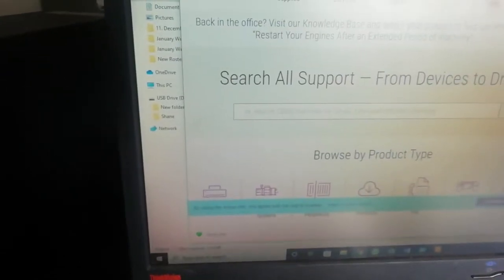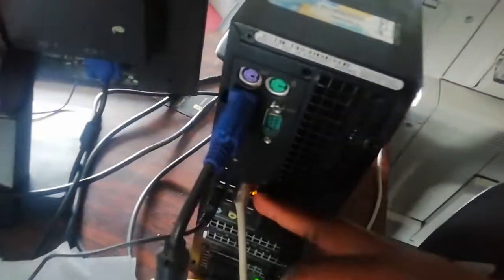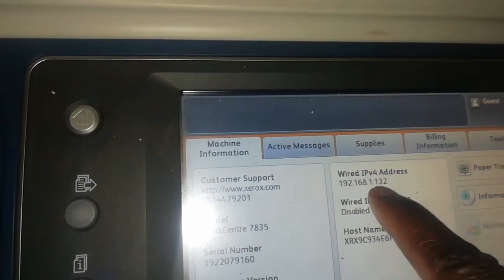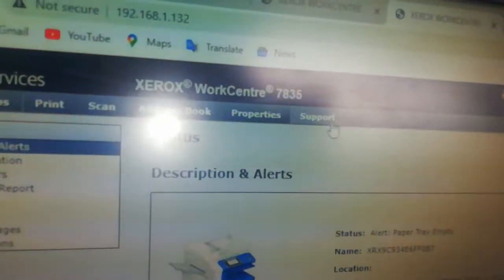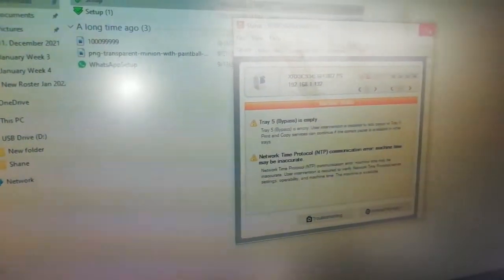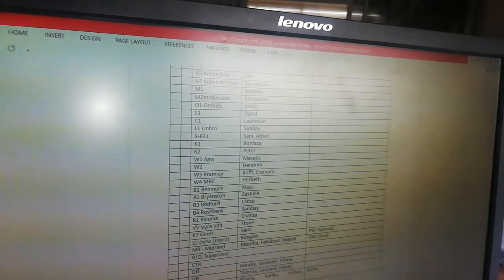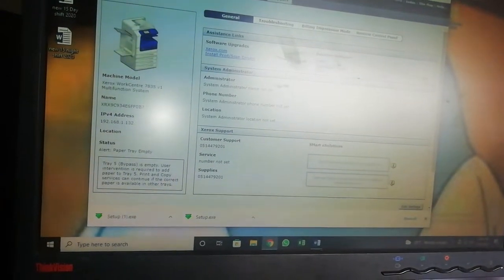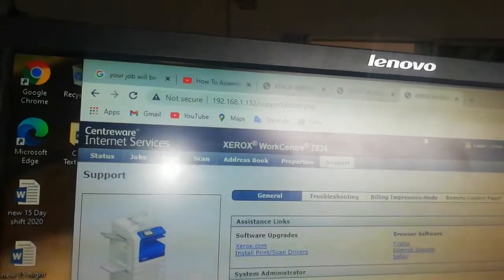Resources Required to Print Your Job will be held until this issue is resolved Xerox 7835i.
Resources Required to Print Your Job will be held until this issue is resolved  Xerox  7835i.This issue can be fixed in different ways but  in this video we only got the right drivers then all was well.
The error message you mentioned, "Resources Required to Print Your Job will be held until this issue is resolved," typically occurs on Xerox printers such as the 7835i when there is an issue with the printer's resources or settings. To resolve this error, you can try the following steps:

    Check paper and supplies: Ensure that the printer has enough paper and that it is loaded correctly in the paper trays. Also, make sure that the toner cartridges or ink cartridges have sufficient levels of ink or toner.

    Restart the printer: Turn off the Xerox 7835i printer and unplug it from the power source. Wait for a few minutes and then plug it back in and turn it on. This action can sometimes resolve temporary resource-related issues.

    Clear print queue: If there are any pending print jobs in the print queue, try clearing them. On your computer, go to the Printers and Devices settings, find the Xerox 7835i printer, and delete any pending print jobs. Then, try printing your job again.

    Check network connection: Ensure that the Xerox 7835i printer is properly connected to the network. Verify that the Ethernet or Wi-Fi connection is stable and functioning correctly. If needed, restart the network router or switch to ensure a reliable connection.

    Update printer firmware: Visit the Xerox website and check for any available firmware updates for the Xerox 7835i printer. If there are updates, follow the instructions provided by Xerox to download and install the latest firmware version. Firmware updates can sometimes address known issues and improve printer performance.

    Contact Xerox support: If the above steps do not resolve the issue, it is advisable to contact Xerox customer support or consult the Xerox support website for further assistance. They can provide specific guidance based on the error message and troubleshoot any underlying issues with the printer.